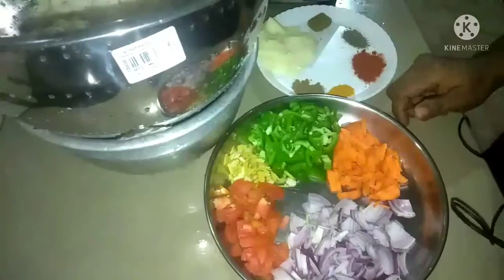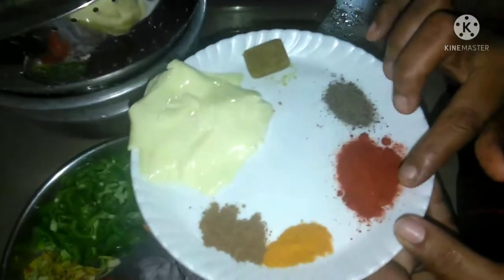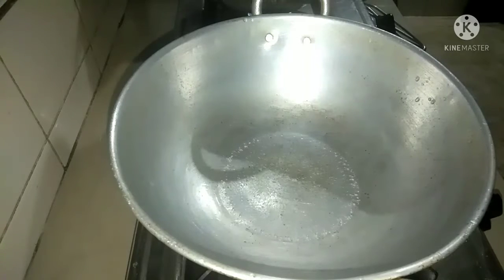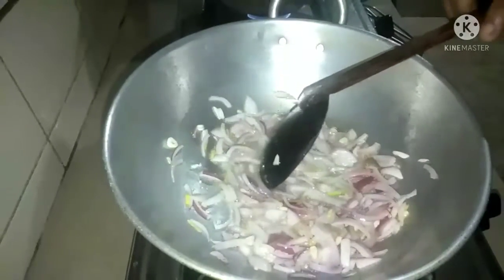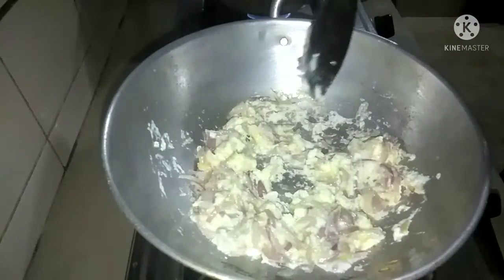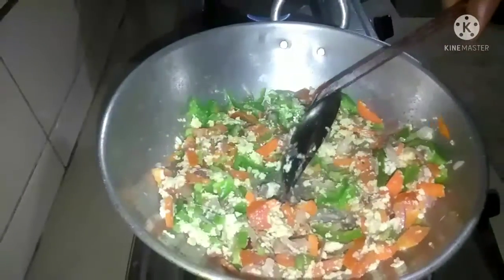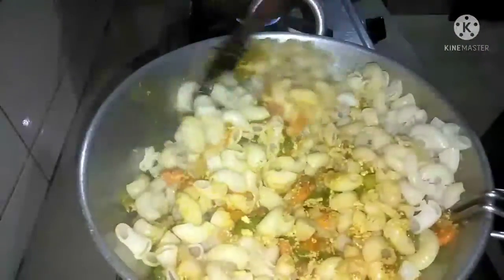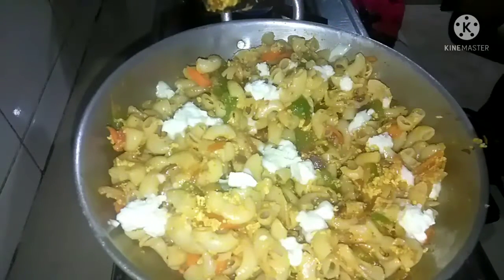Special Macaroni 😋😋😋...........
1.Macaroni

2.സവാള

3.Capsicum

4.തക്കാളി

5.ഇഞ്ചി

6.വെളുത്തുള്ളി

7.Carrot

8.മുട്ട

9.Cheese

10.Kashmiri മുളക്പൊടി

11.കുരുമുളക് പൊടി

12.Maggi cube

13.ഗരം മസാല

14.ആവശ്യത്തിന് ഉപ്പ്‌

15.ആവശ്യത്തിന് മഞ്ഞപ്പൊടി